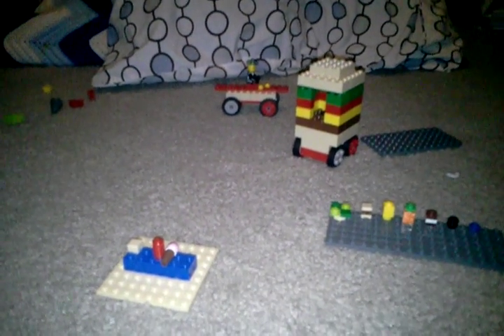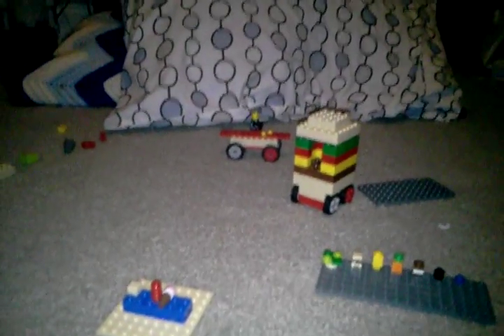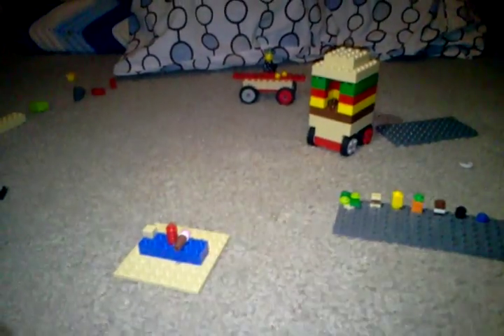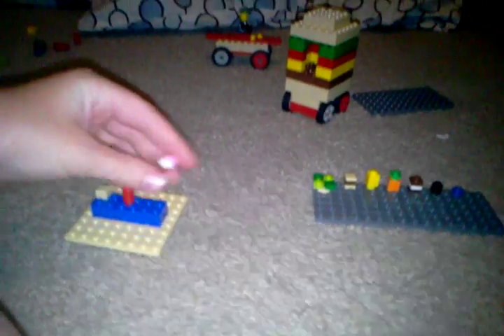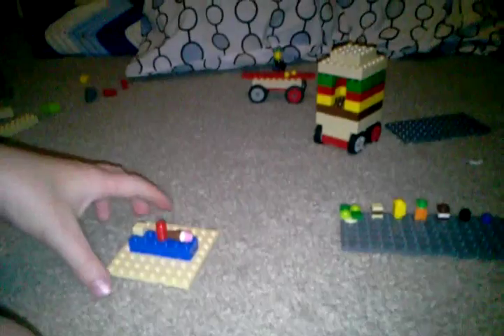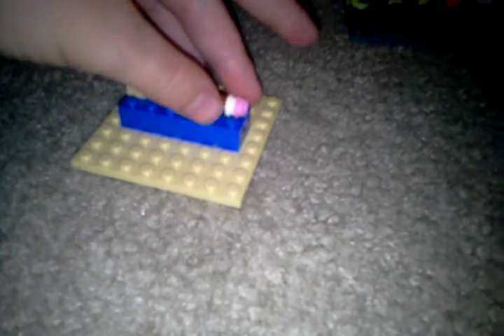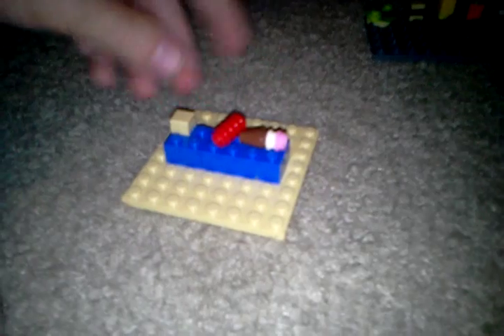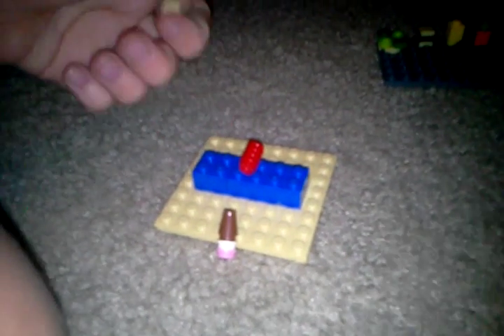Mini lego food series episode 3